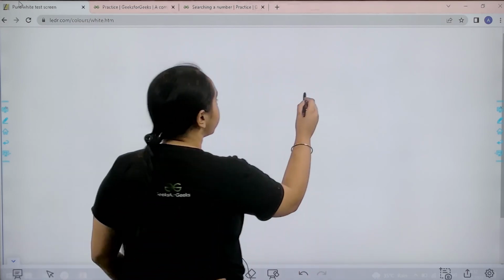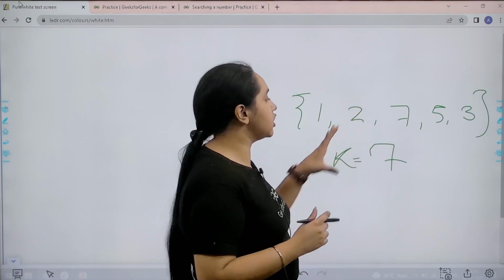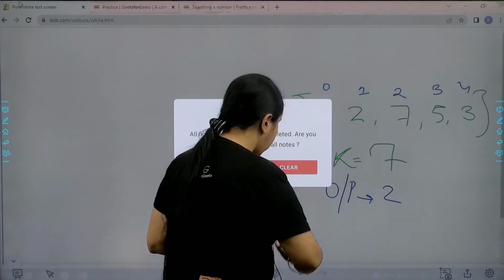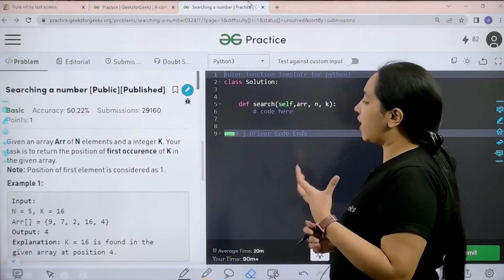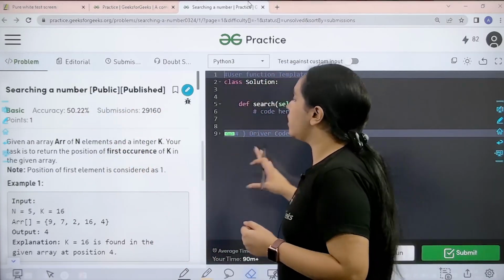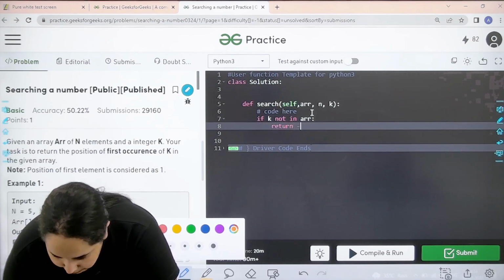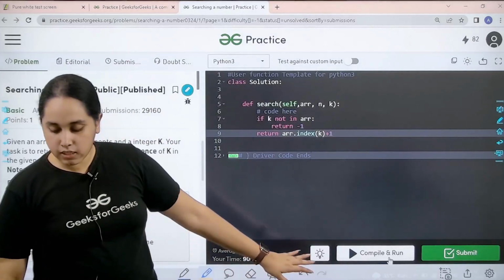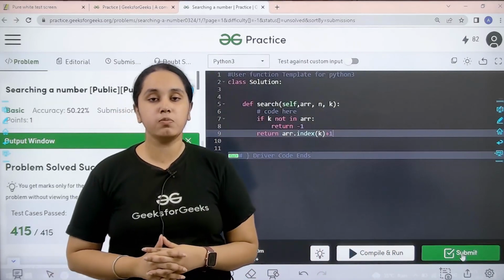Searching a number | School Practice Problem | GeeksforGeeks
Join Avneet Kaur as she solves the school practice problem: Searching a number. This is a great way to improve your coding skills and analyze yourself.